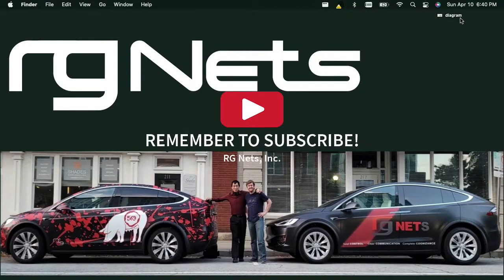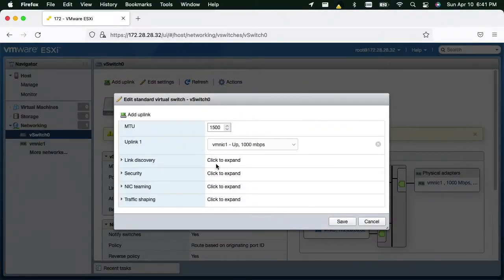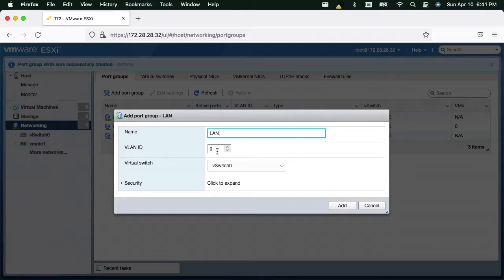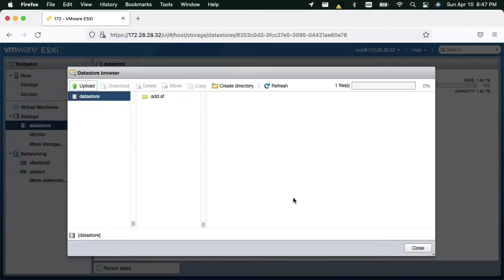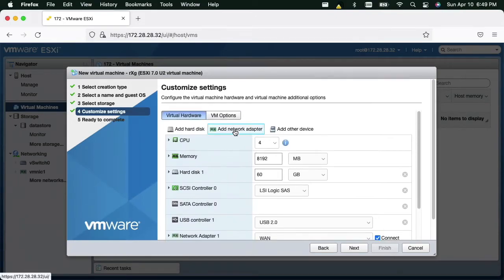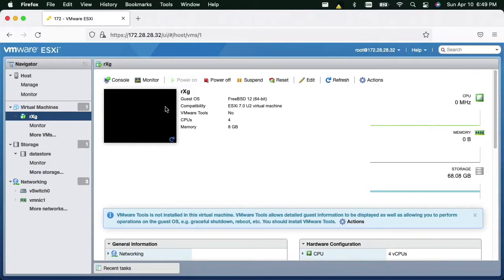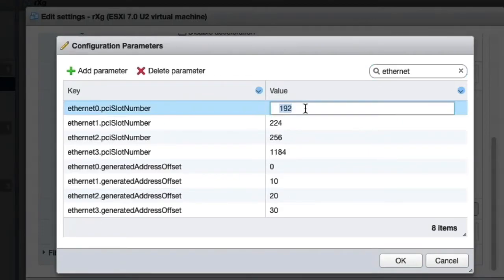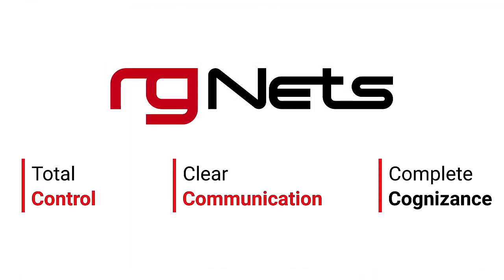rXg VM Ware ESXI Installation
This video will demonstrate the steps needed to install rXg on a VM Ware ESXI host.  At the end of this video, you should be able to configure the virtual networking, build the data store, and finally create and configure the rXg virtual machine.

00:28 - Networking Configuration
01:32 - Create Datastore
02:11 - Create Virtual Machine and Install rXg
03:35 - Edit Ethernet Interfaces

Do you need your own rXg?

About RG Nets:

RG Nets is the premium provider of gateways and centralized authentication appliances designed to manage, provision, and protect revenue-generating networks. Our mission is to create tools that are so good, that we would use our own money to buy them.

A Note from the Founder:

RG Nets was founded to create tools that we ourselves as engineers would want to use to run our own networks. We market these tools to network operators and service providers all over the world as we believe that everybody benefits from the deployment of our creations. We are focused on integration, automation, and simplification. We understand that perfection is impossible, yet we still endeavor to achieve it. We work tirelessly, around the clock, every day, week after week, year after year, to improve upon a product that already has no equal. Give the rXg a try today, and you will see a combination of total control, clear communication, and complete cognizance the likes of which the world has never seen before.

Dr. Simon Lok
Founder

RG Nets, Inc.
316 California Ave.